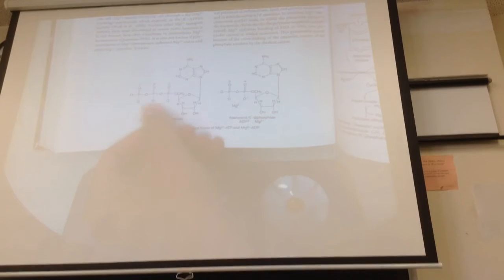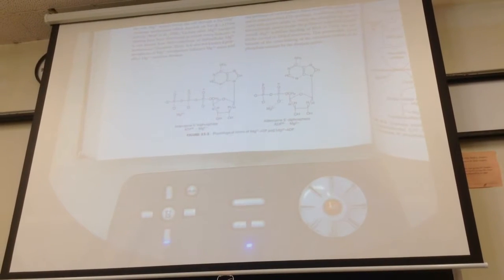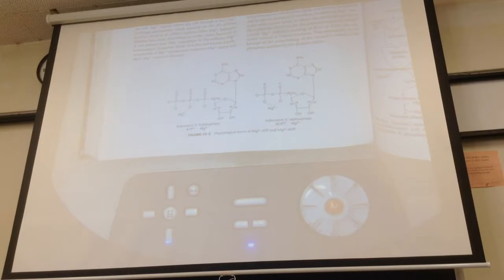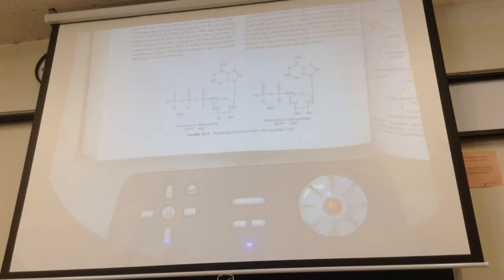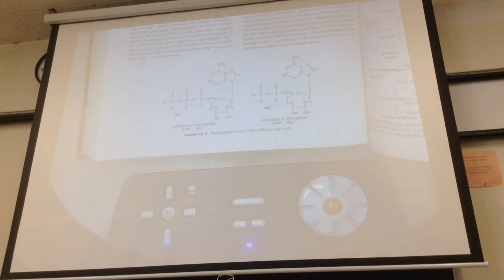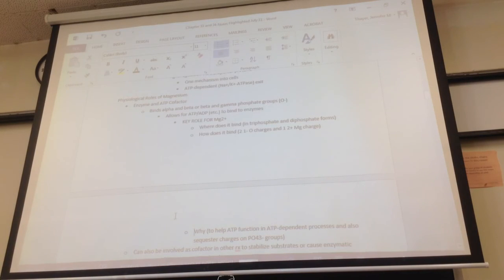417B - lecture 5.6